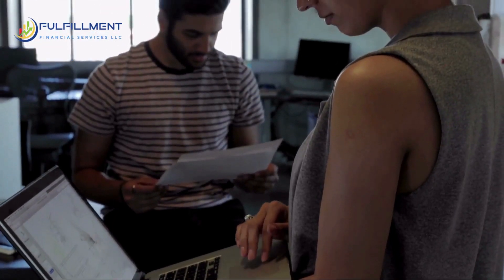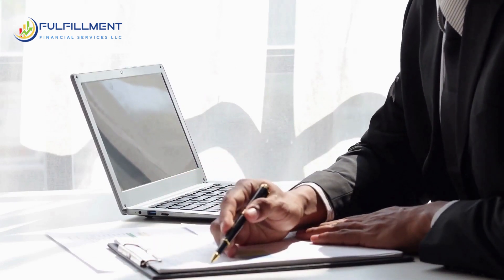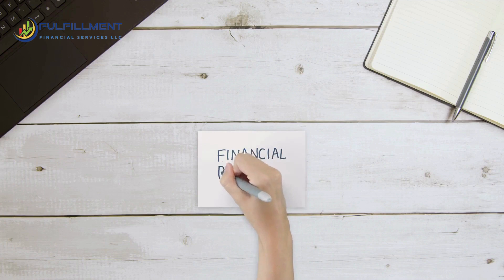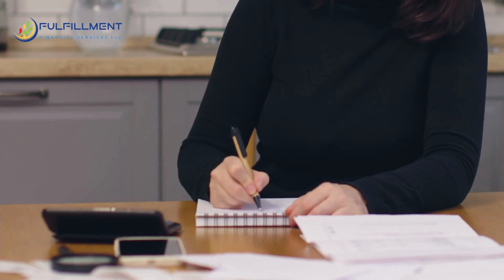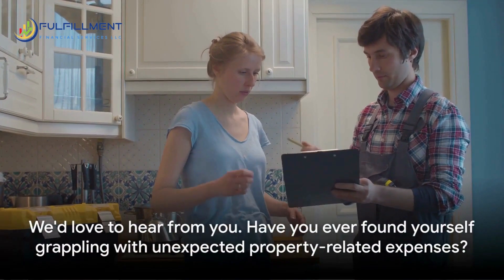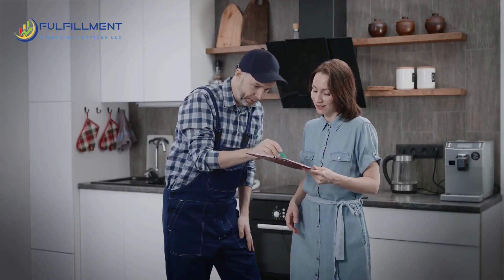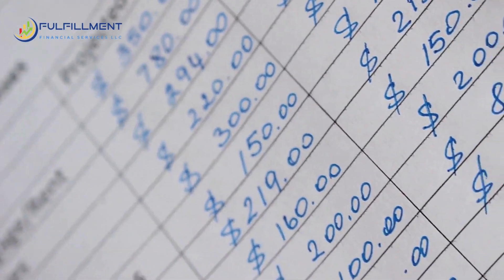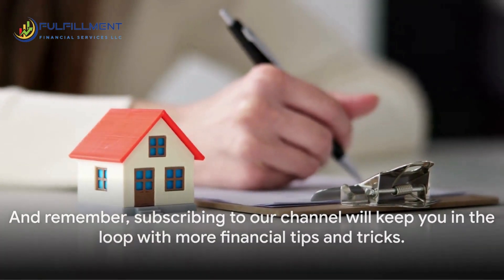Tackling unexpected expenses: A Guide for Property Owners.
Property Owners be ready for the unexpected! 🏡💡 Share your stories of unexpected expenses in the comments. Let's learn and prepare together.